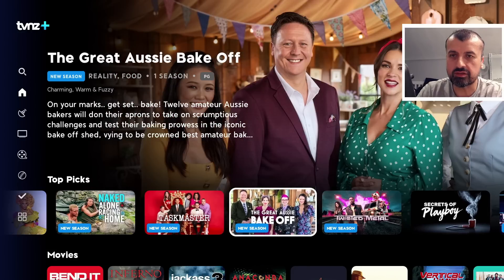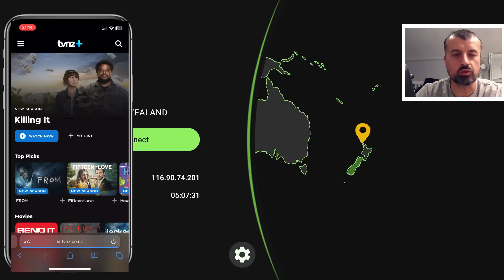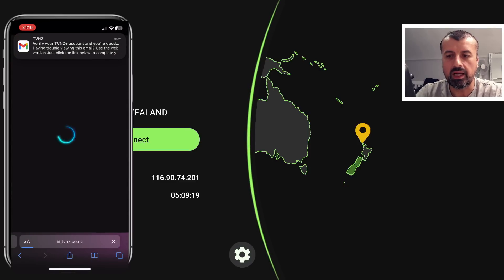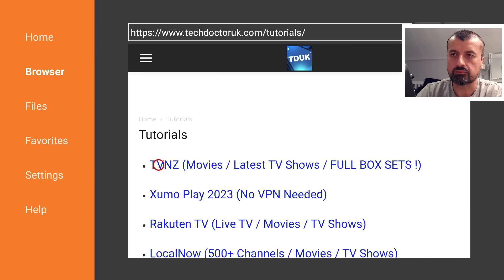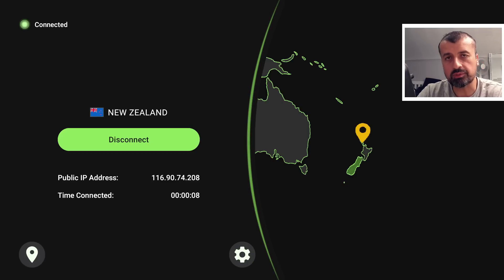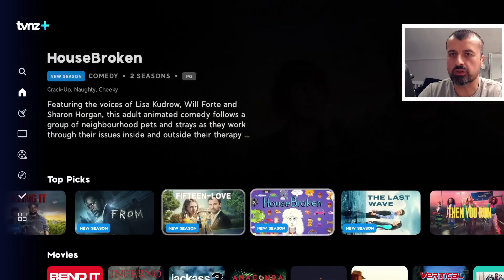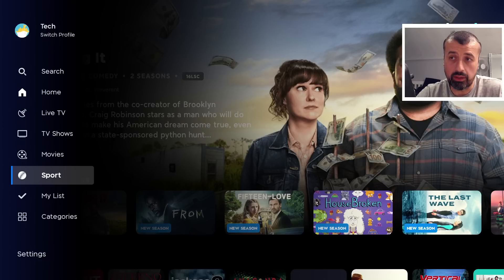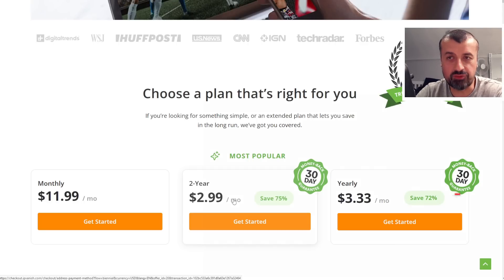🔴NEW FIRESTICK STREAMING APP HAS EVERYTHING !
Looking for some firestick movie apps 2023. This app has thousands of movies and tv shows. Application is available direct on the Amazon and Google play stores.